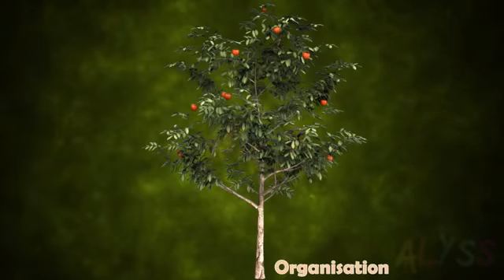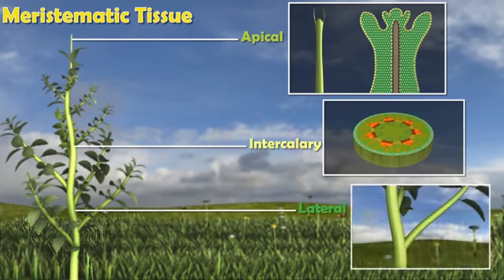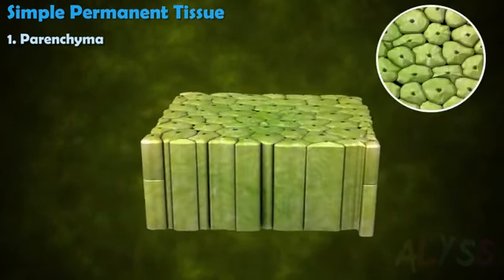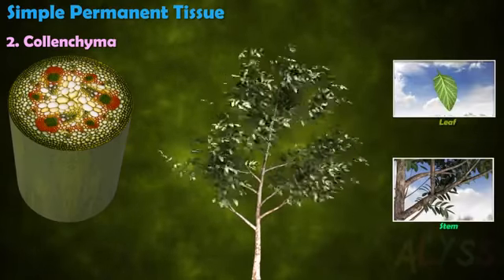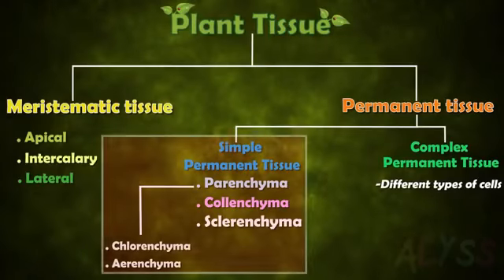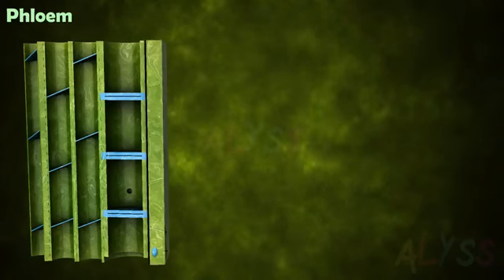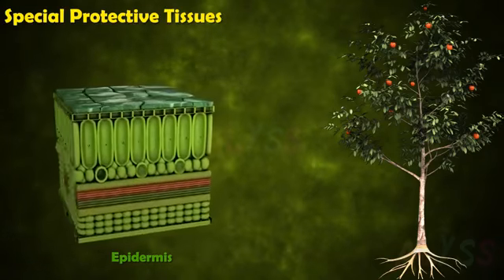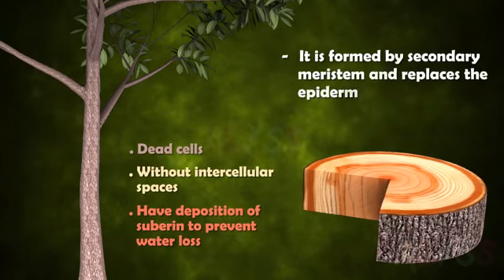Plant tessu class 9